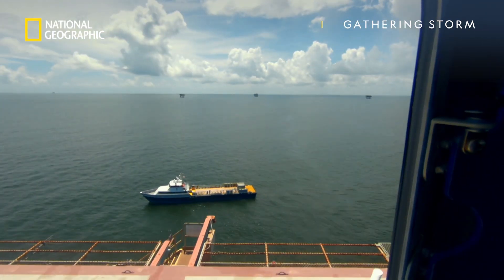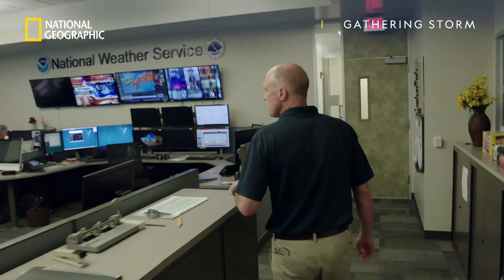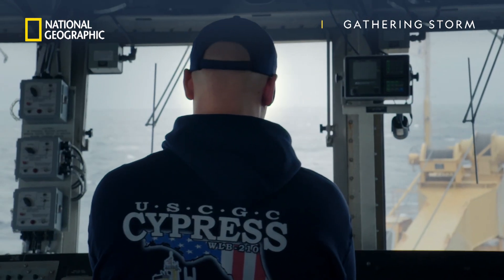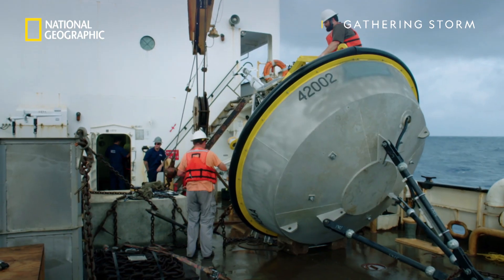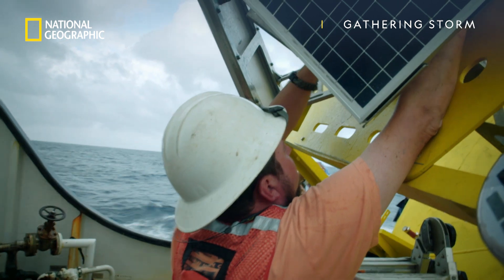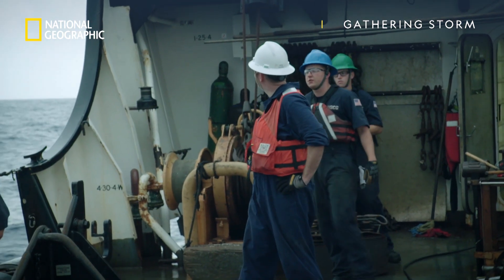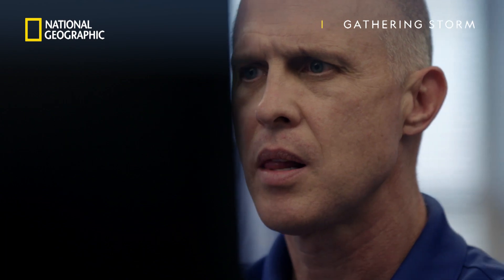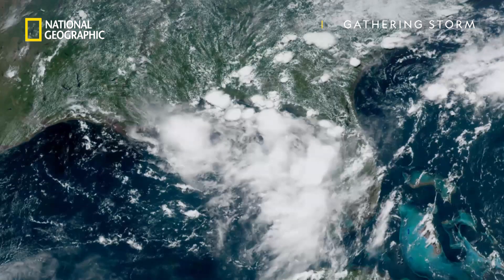Measuring Storm Barry | Gathering Storm | National Geographic UK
In stormy weather, the crew of the Cyprus must successfully deploy a half-a-million dollar weather buoy over 200 miles off shore from the Gulf of Mexico. This buoy will be essential for collecting live wind and wave data caused by Storm Barry.

Episode 4 of Gathering Storm gives us insight into the warm, shallow waters off the Gulf of Mexico, which are a thriving hub of industry and commerce. But they're also rocket fuel for hurricanes. The Gulf Coast has been decimated in the past but every time the marine and coastal economies bounce back. There are more people, more ships, more fishermen and more oil platforms here than ever before.

Gathering Storm on National Geographic UK 📺